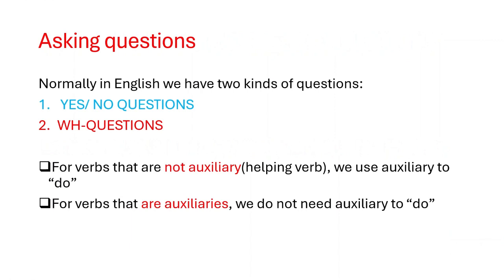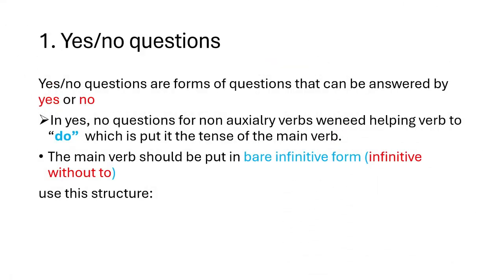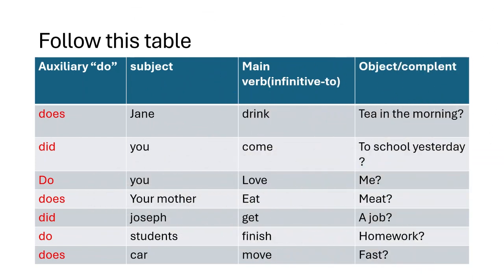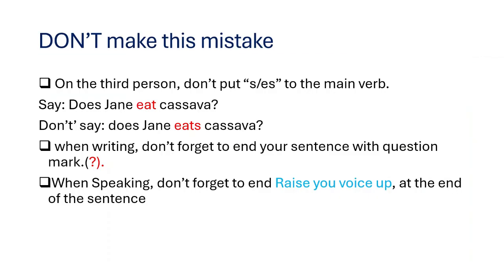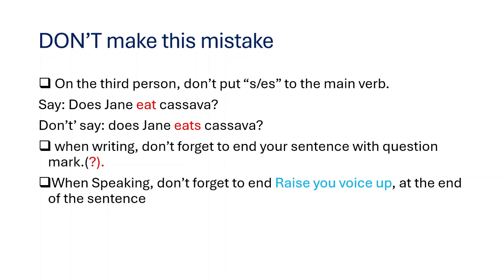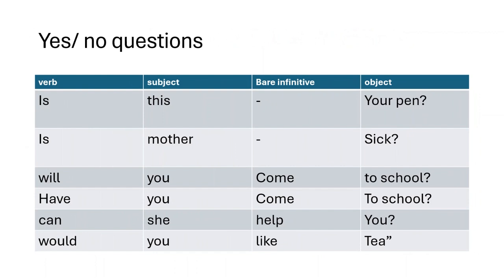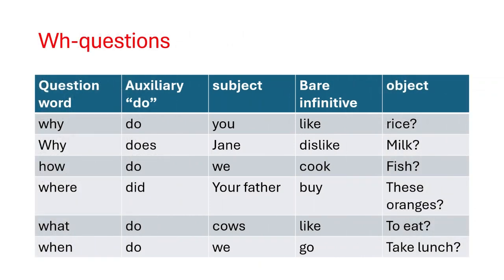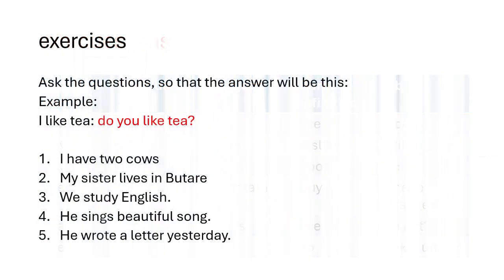ASKING QUESTIONS IN ENGLISH_LEARN HOW TO ASK QUESTIONS CORRECTLY// FOR Intermediate English learner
Dear viewers, many people may be including you have challenges in asking correctly. this video will help you to ask a correct question.